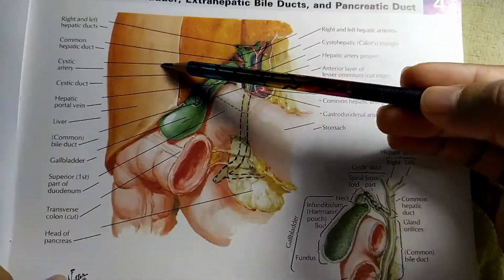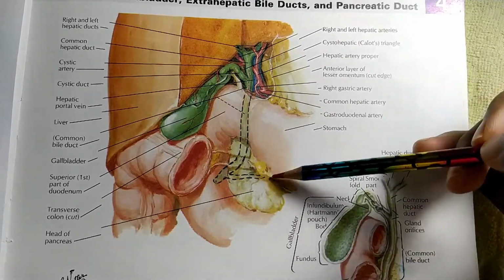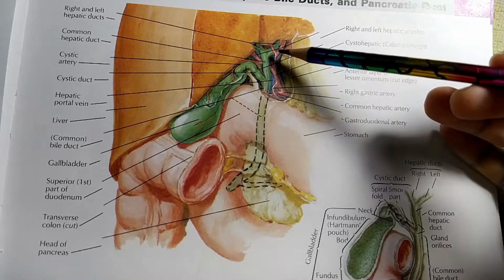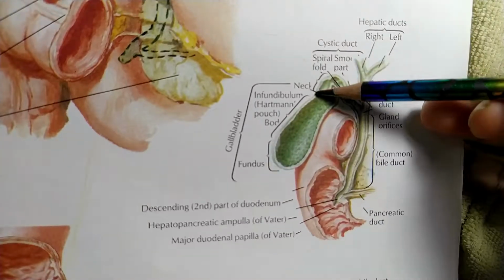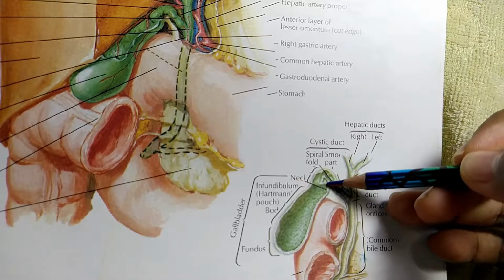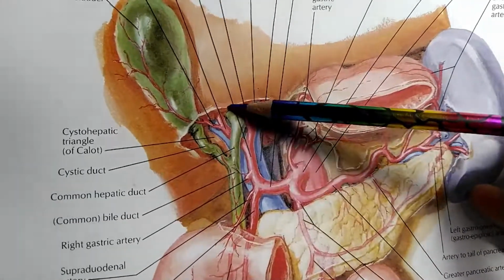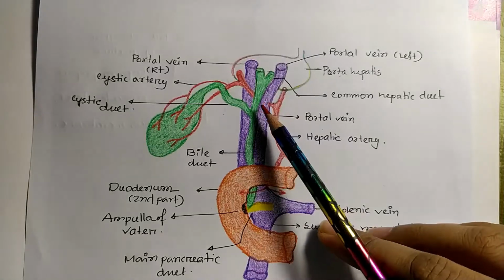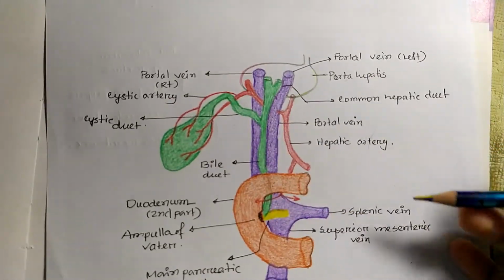Biliary apparatus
Gross anatomy